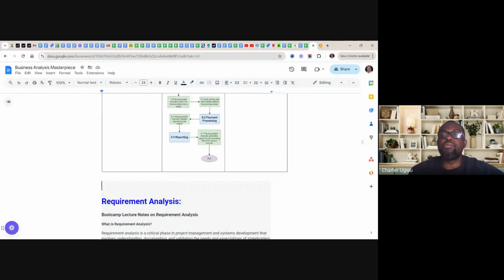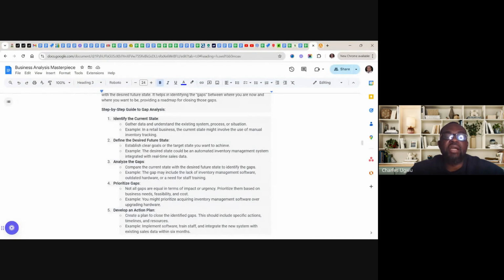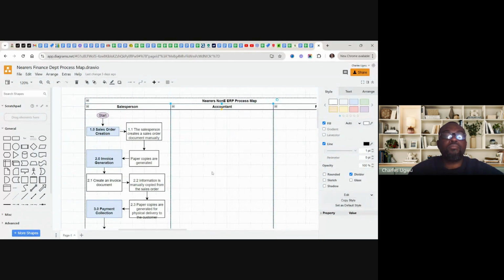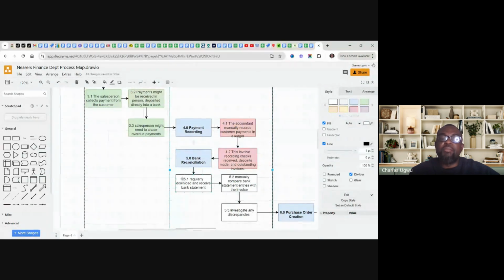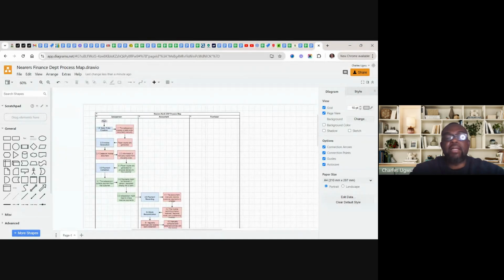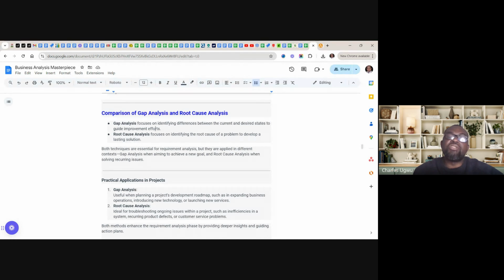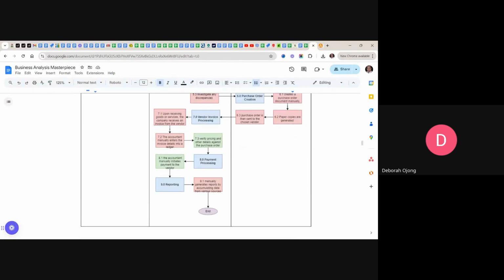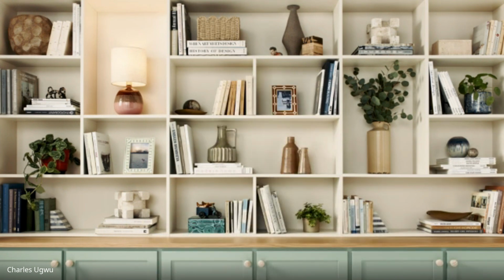38. BA Technique 8: Requirement Analysis Gap Analysis